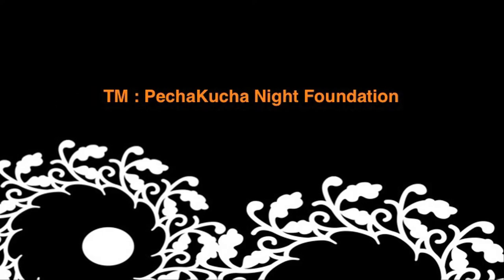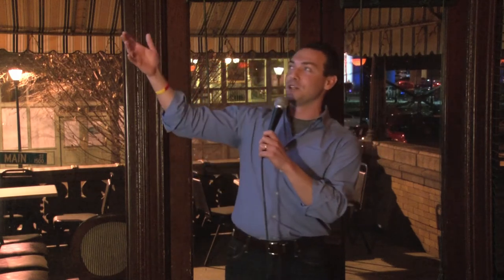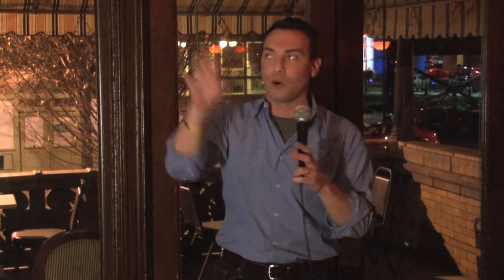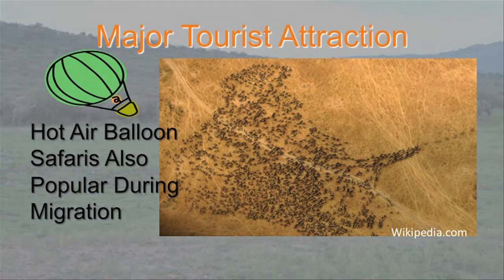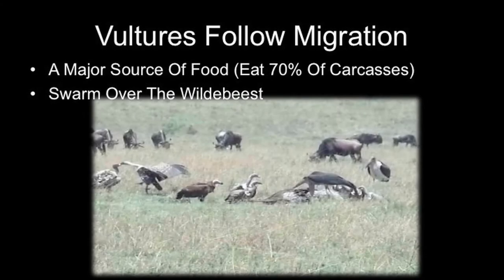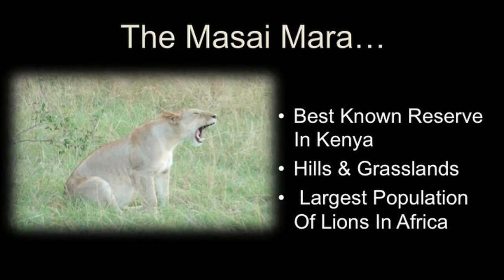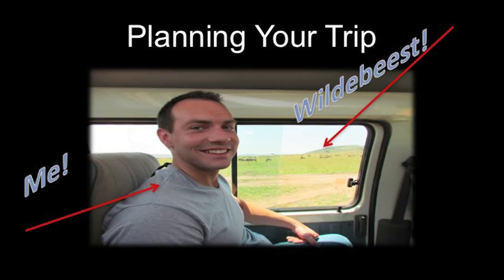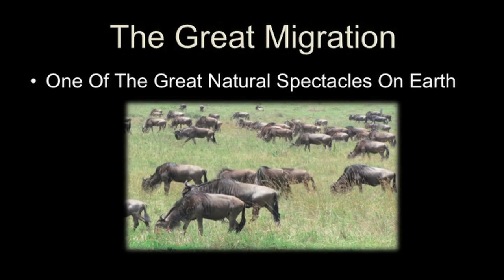Wildebeest on safari - PechaKucha style!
Paul Milliken brings us on his trip to Kenya as he observes 'one of the seven new wonders of the world' - the migration of the Wildebeest - all in 20 slides/20 seconds each. Bust out your passport and khakis - or just watch right here!